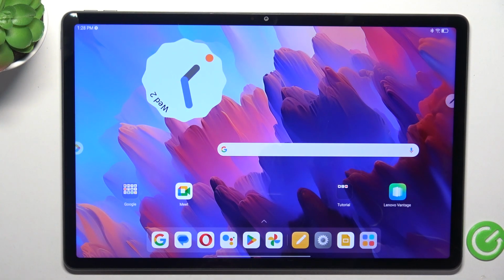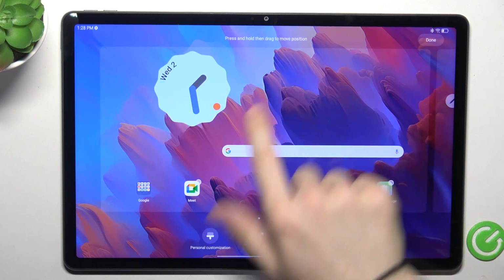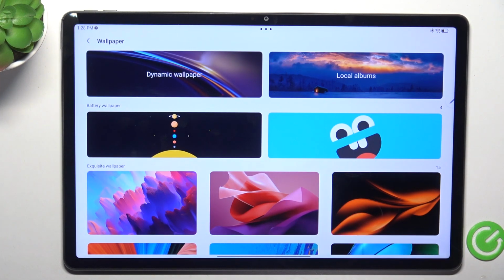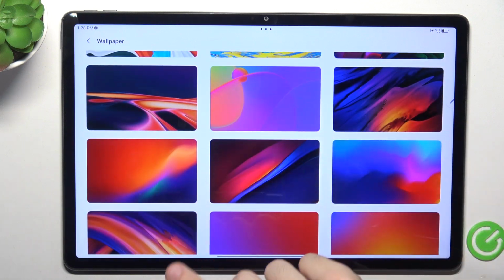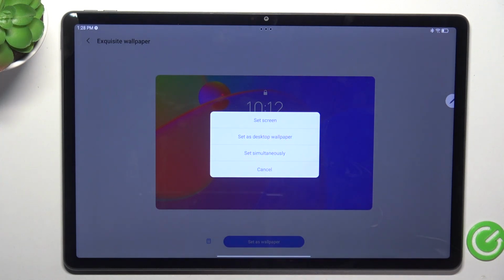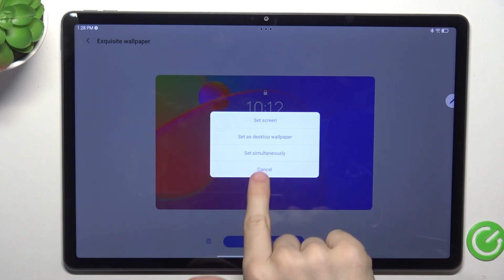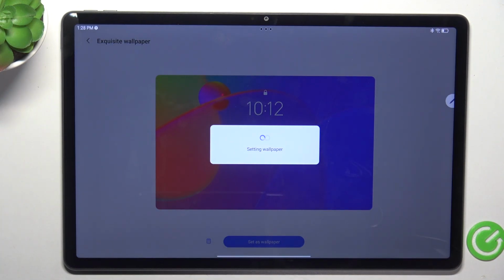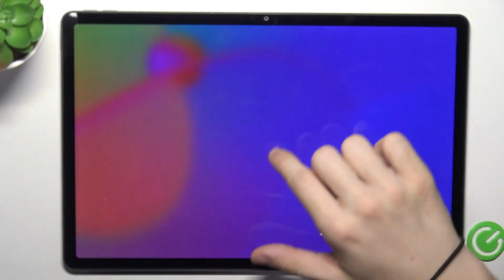LENOVO Tab P12 and Wallpaper Settings – How to Change Lock Screen Wallpaper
Tap on our latest video above to change your lock screen wallpaper on the LENOVO Tab P12! In this tutorial, we’ll walk you through accessing the Lock Screen settings and show you how to personalize the background with an image of your choice (or with the default wallpaper, if you like it more). We appreciate your likes and comments - thank you for your support, friends!

How to change Lock Screen Wallpaper on LENOVO Tab P12? How to choose new Lock Screen Style on LENOVO Tab P12? How to manage Lock Screen Look on LENOVO Tab P12? How to find LENOVO Tab P12 Wallpaper Settings? How to change Lock Screen Theme on LENOVO Tab P12?